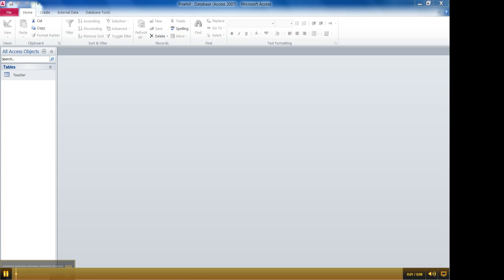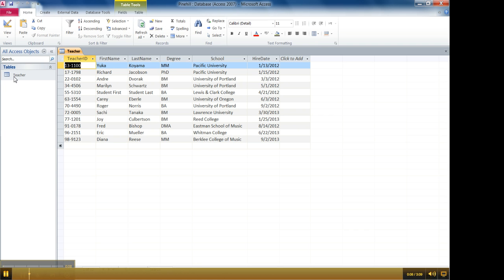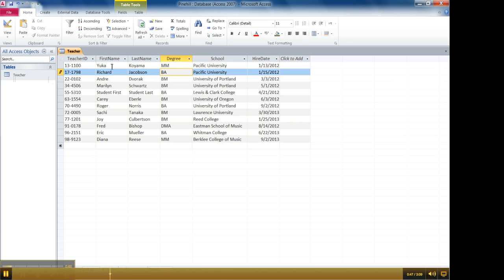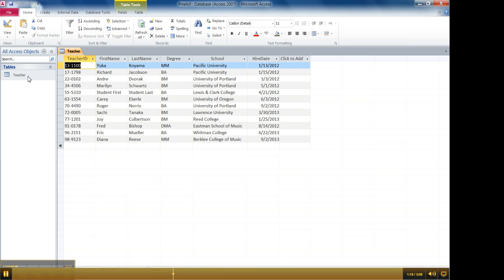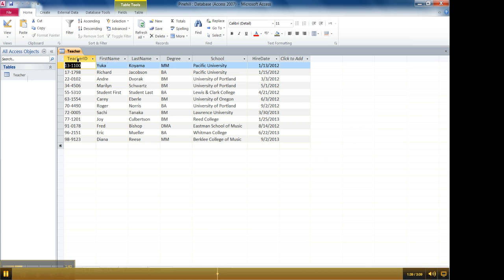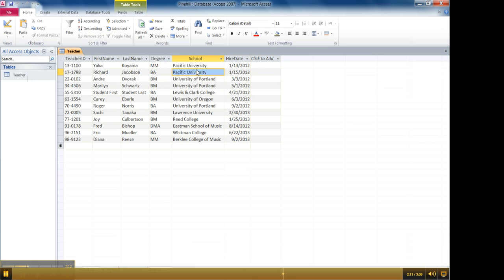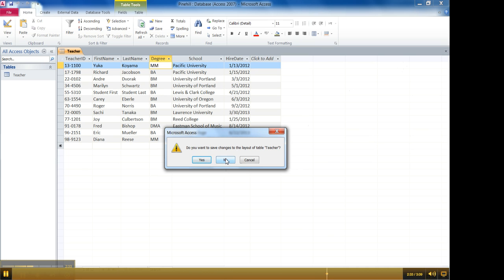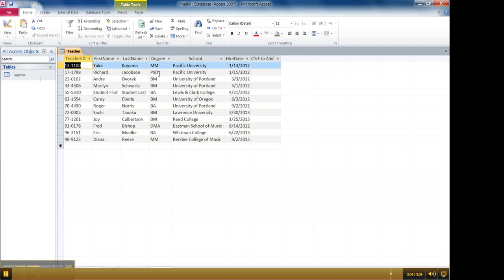CIS 2165 Data Changes are Saved Automatically B